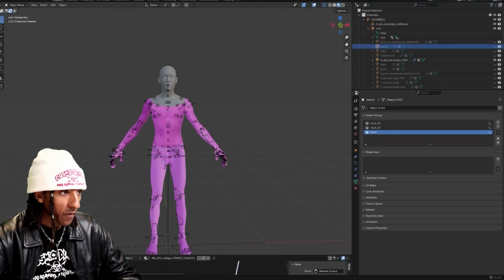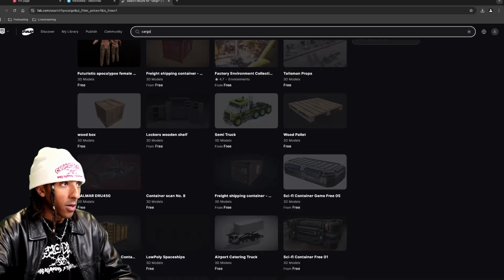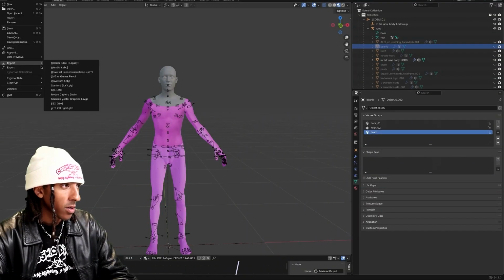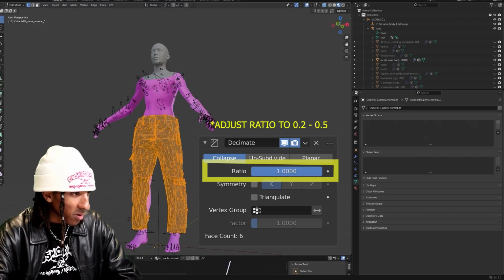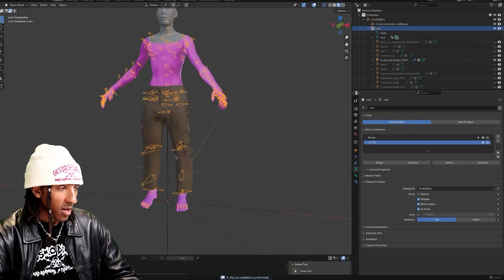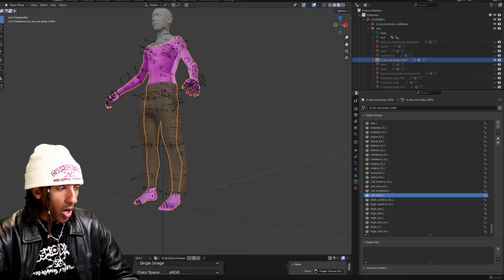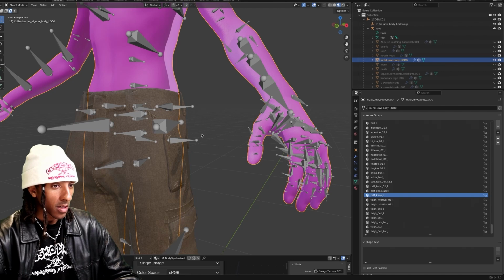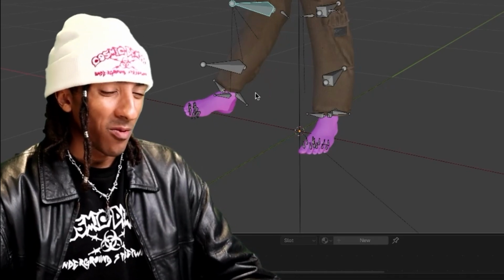BLENDER Attach Clothing to Characters for Beginners ( DR.COSDEM - Ali Bilal )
This video is for beginners where we explained how to attach clothes to armature for rigged characters such as this Metahuman from Unreal Engine by using Weight Painting, Transfer Mesh Data and Vertex Groups for animation

0:00 - 0:34 Gathering ideas with references
0:34 - 2:45 Free 3D assets
2:45 - 3:36 FBX & GLTF files
3:36 - 6:03 Align pants to the body
6:03 - 7:41 Sculpt tools
7:41 - 8:34 - Attach pants to body mesh
8:34 - 13:35 Attach pants to body bones